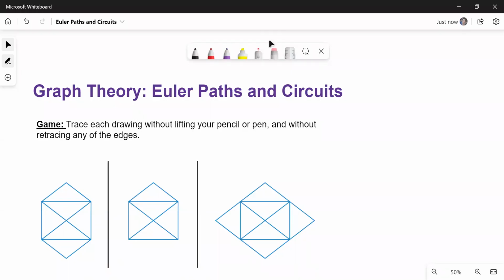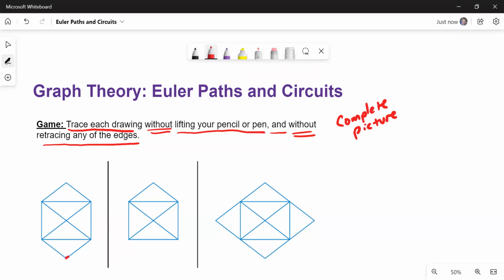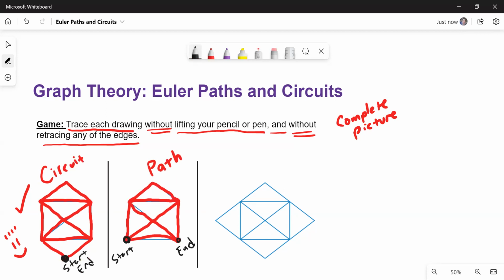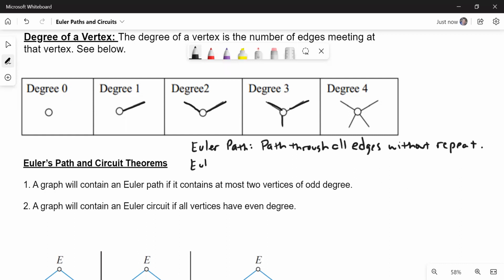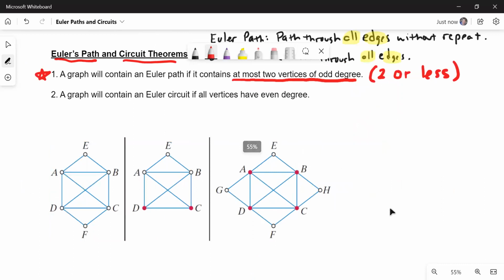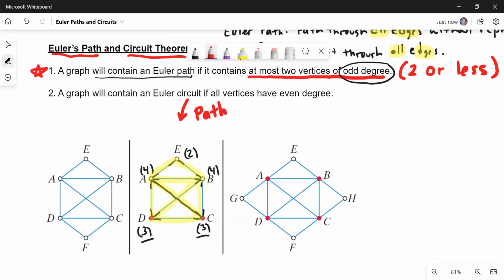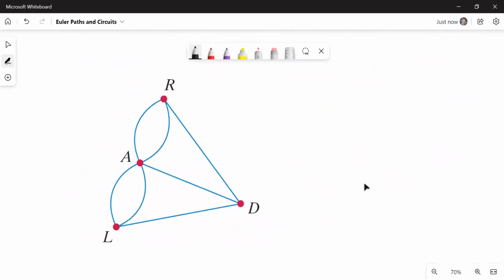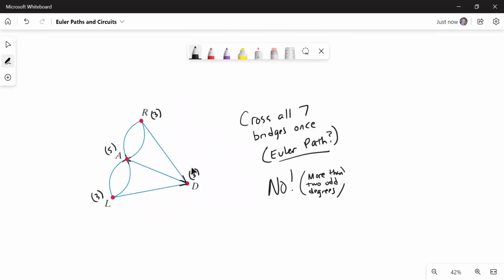Euler Paths and Euler Circuits